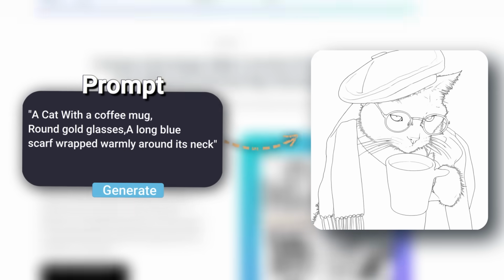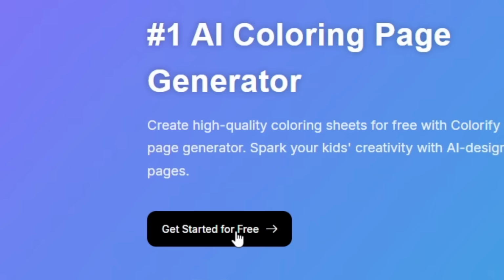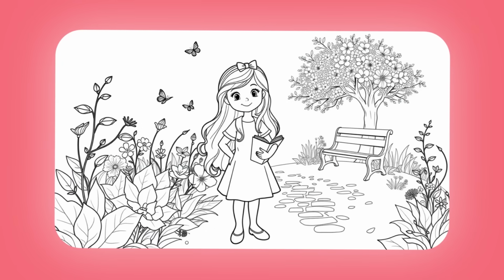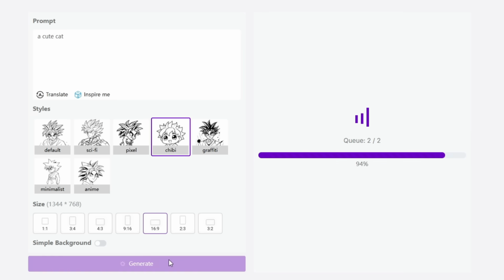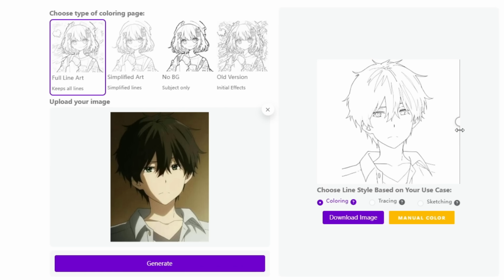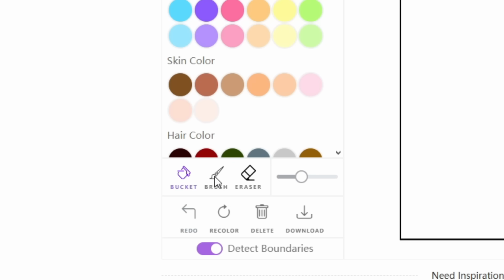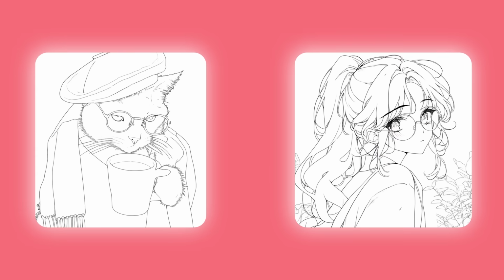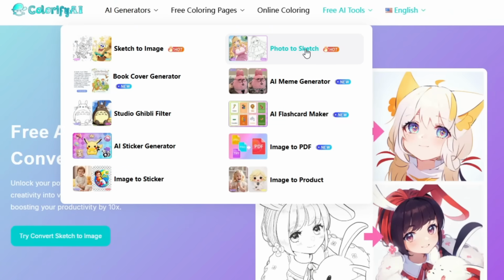Turn any Photo Into a Coloring Page Instantly with This AI!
Unlock the full potential of your favorite photos by turning them into stunning coloring pages with the help of Colorify AI. This revolutionary tool uses advanced artificial intelligence to transform any image into a unique and intricate coloring page. Whether you're an artist, a parent looking for a fun activity for your kids, or simply someone who loves to relax with a coloring book, Colorify AI is the perfect solution. With its user-friendly interface and impressive features, you can easily create amazing coloring pages from any photo, making it an excellent way to add a personal touch to your artwork or to give as a gift. Discover the endless possibilities of Colorify AI and start creating your own personalized coloring pages today.